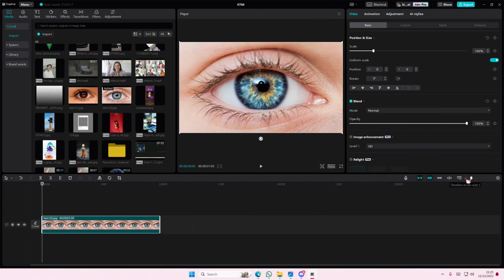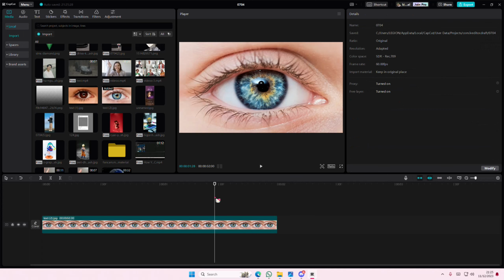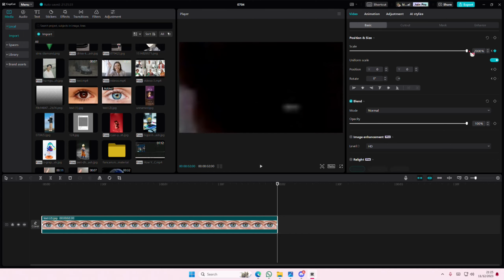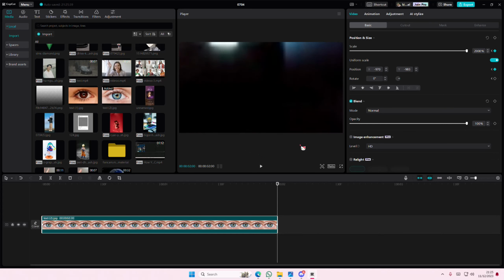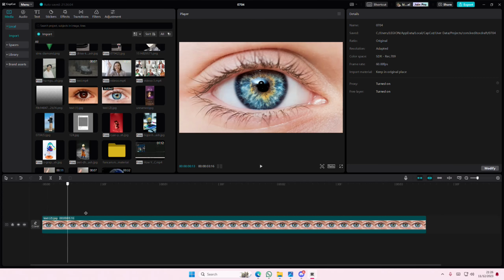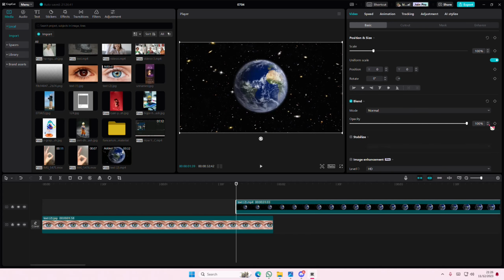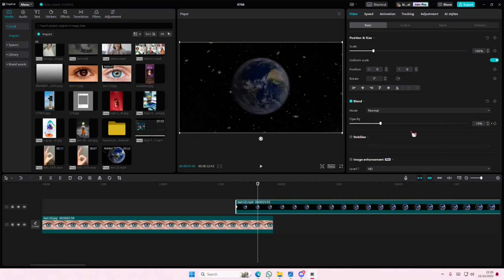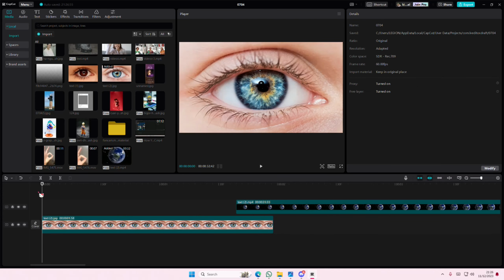~ 🔥 Transform Your Videos with Epic Space Transitions! Step-by-Step CapCut Tutorial Inside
Transform your video editing skills with our step-by-step tutorial on creating epic space transitions! In this comprehensive guide, we'll walk you through the process of adding captivating space zoom effects to your videos using your PC.

Are you ready to take your video content to new heights? With our easy-to-follow instructions, you'll learn how to seamlessly integrate space transitions into your projects, elevating the visual appeal and making your content stand out from the crowd.

In this tutorial, we'll cover everything from setting keyframes to adjusting timing and opacity levels, empowering you to unleash your creativity and produce stunning video content that wows your audience.

Whether you're a beginner looking to enhance your editing skills or a seasoned pro seeking fresh inspiration, this tutorial is perfect for you. Our expert tips and tricks will help you master the art of space transitions in no time.

Ready to get started? Dive into the tutorial now and discover how to transform your videos into cinematic masterpieces with epic space transitions!